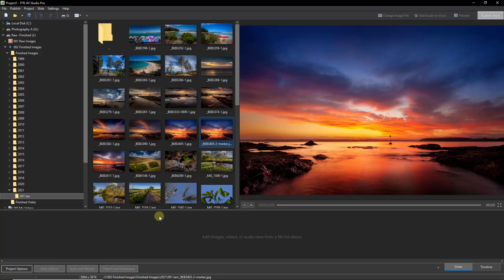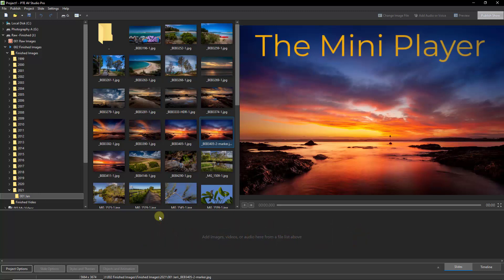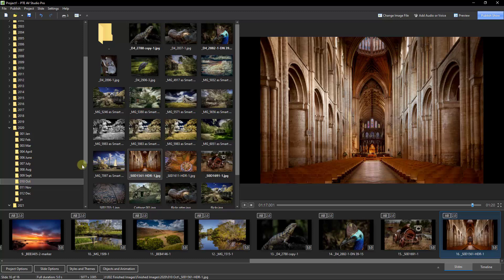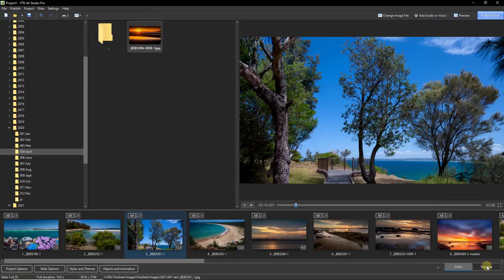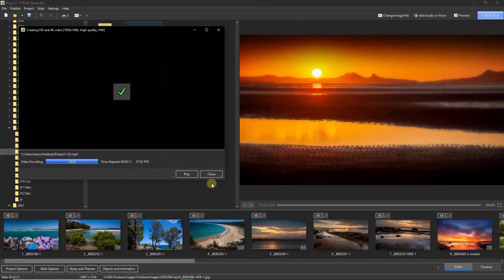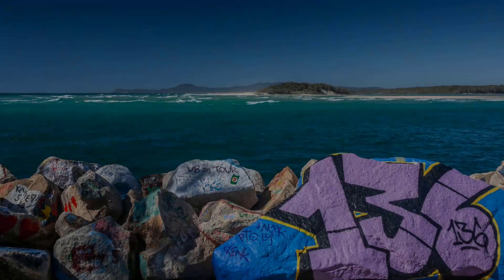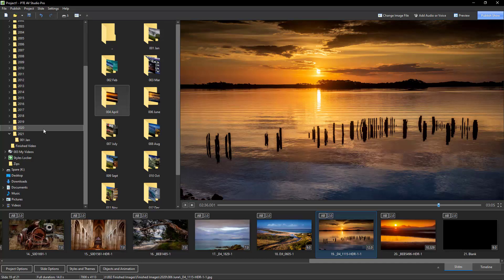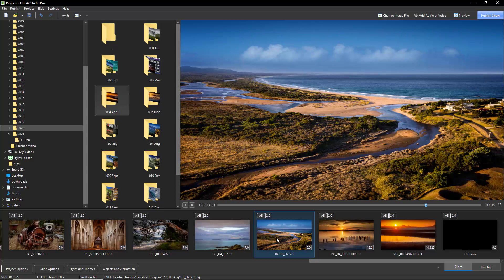PTE AV Studio Something Photographers need to know about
This video is aimed at brand new users of this software and those who may feel making presentations is a difficult process. It isn’t, but like all software it can be used in a simple,way, or you can take a hands on approach and create something spectacular. Here we take 2m.25s to create a 3 minute Mp4 high quality presentation. Watch the video, judge for yourself.

PTE AV Studio - Download software and why not try before you buy,

Beckham Digital Photo and AV forum via Pte AV Studio